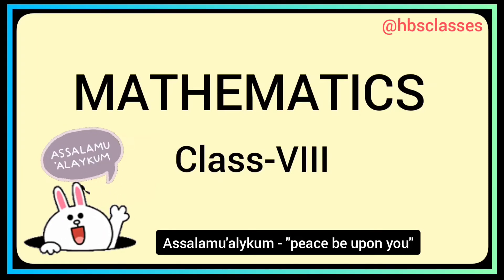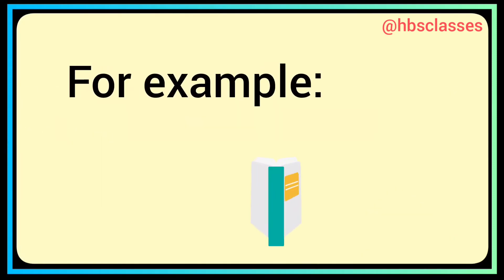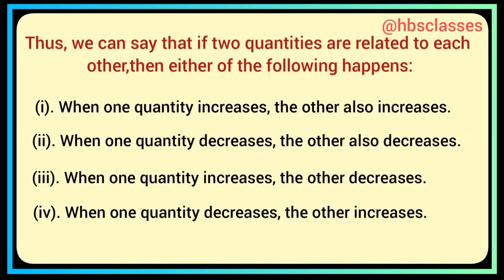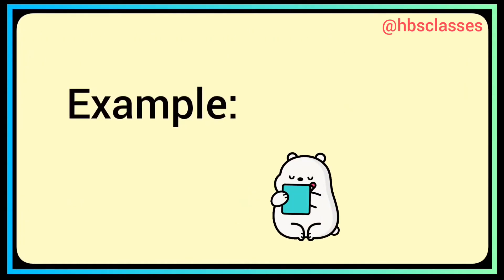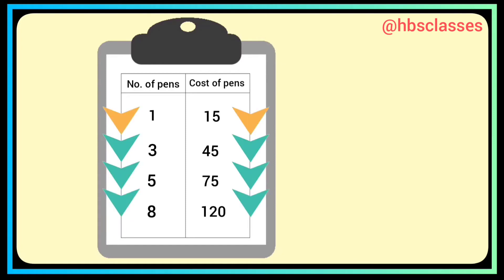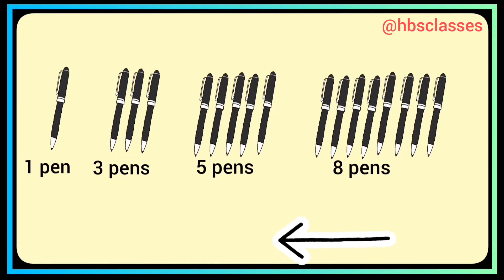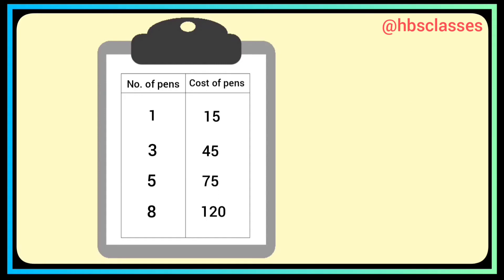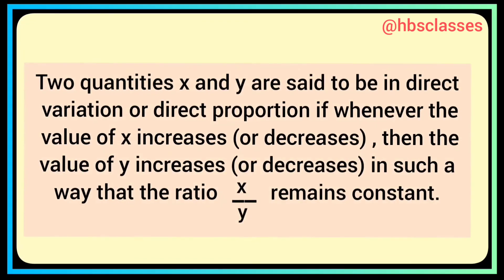What is direct proportion?||Direct And Inverse Proportion||Class8 ||Ch-13||Introduction NCERT Maths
In this video, you'll get to know what is proportion, variation, types of proportion, direct proportion .

CUTE STATIONERY ITEMS:
Factor Notes Notebooks:

DALUCI Memo Note Pad/Memo Note Book with Sticky Notes & Clip Holder in Diary Style